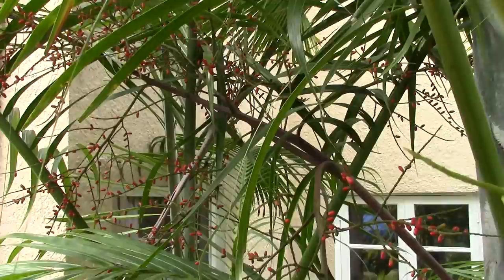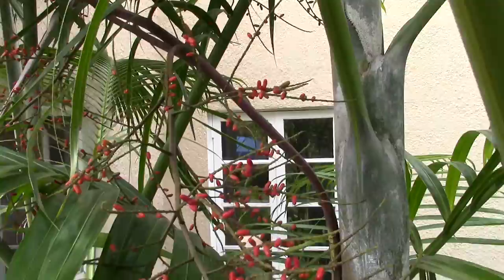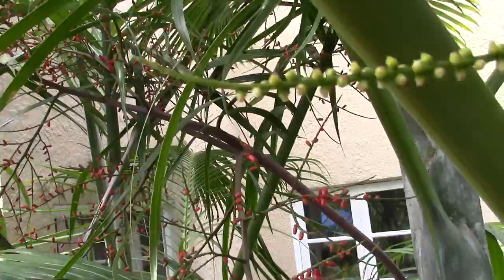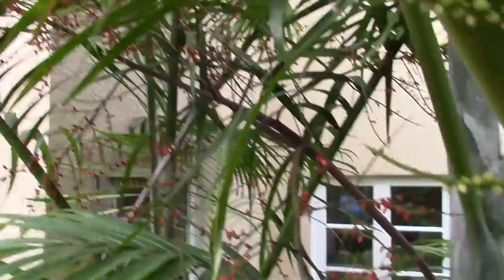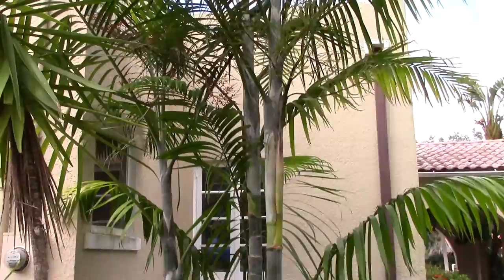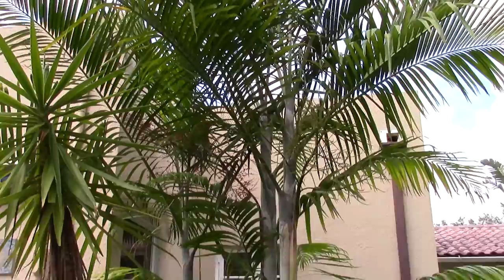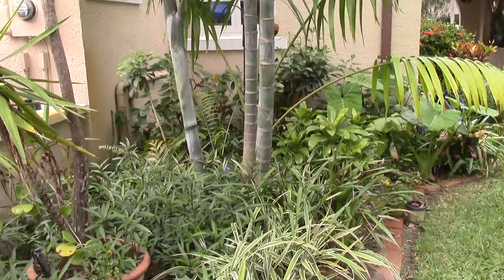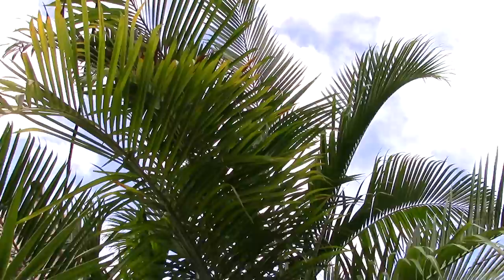Dypsis cabadae Palm With Mature Fruit.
Here's a happy and vigorous Dypsis cabadae with lots of ripe fruit. I'm going to try to germinate the seeds and see what the success rate is.